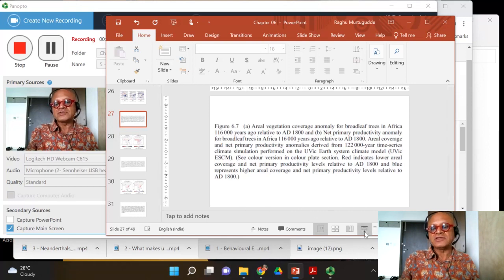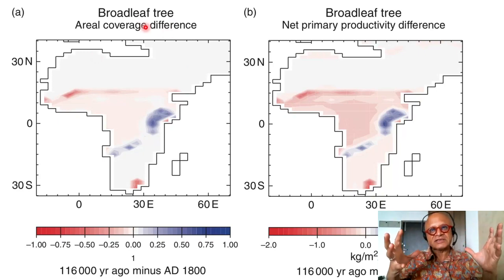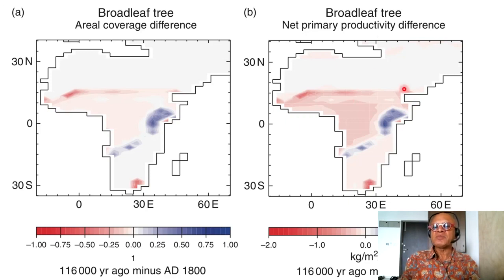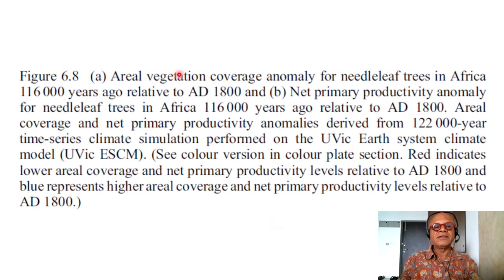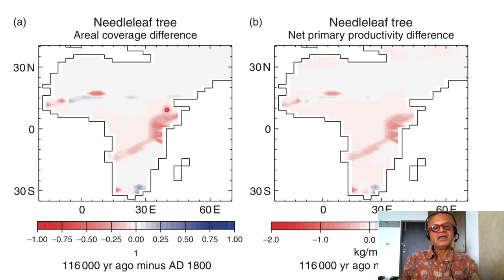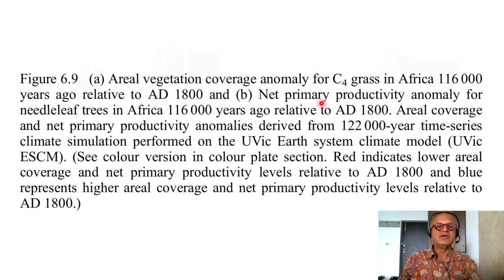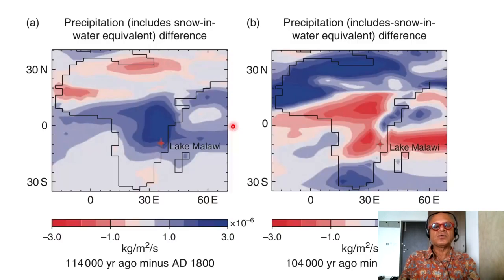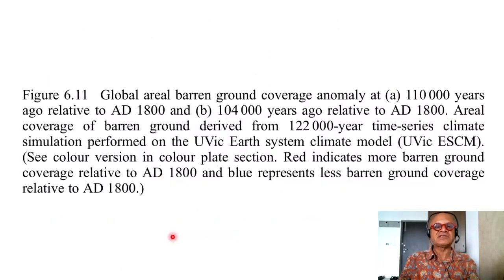5 Climate Change Response in Broadleaf, Needleleaf, C3 and C4